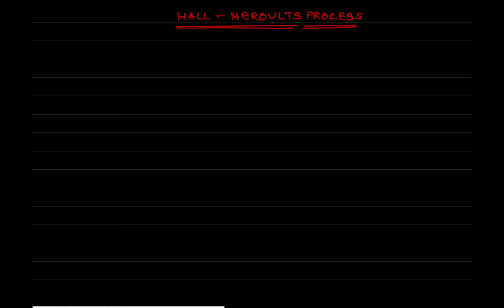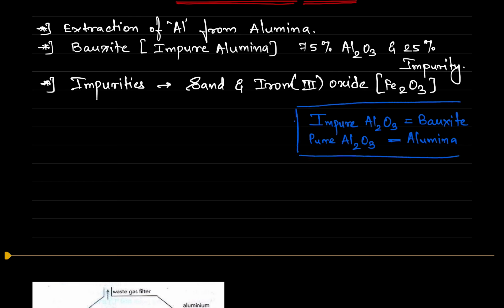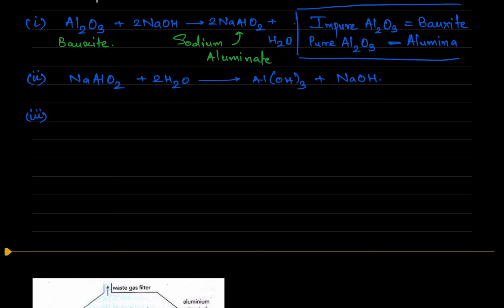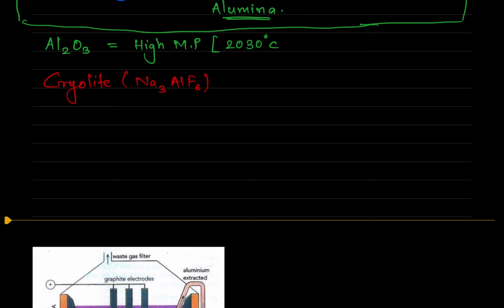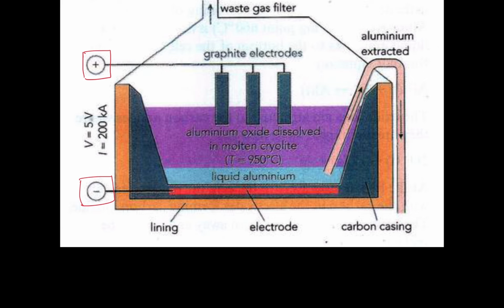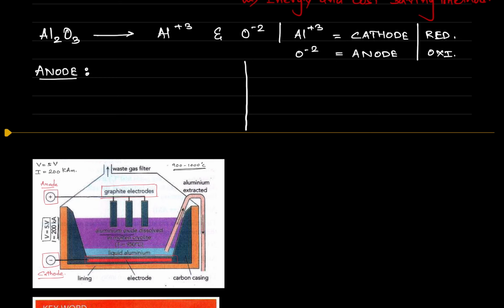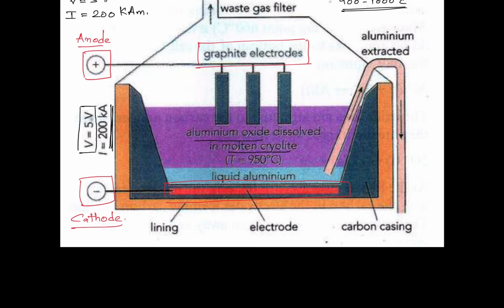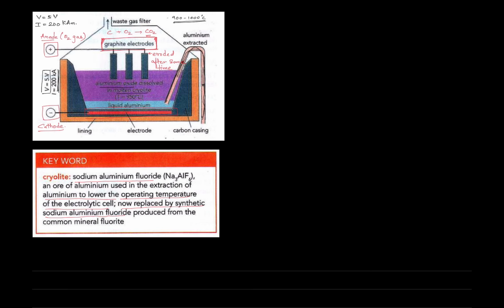Hall-Héroult & Baeyer's Process | IGCSE Chemistry 0620 | Aluminium Extraction & Purification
🎥 Video Title: Hall-Héroult & Baeyer's Process | IGCSE Chemistry 0620 | Aluminium Extraction & Purification Explained!

📌 Description:

Welcome to this concise and clear IGCSE Chemistry (0620) video on the extraction and purification of aluminium! 🌟

In this video, we walk you through:

🔹 Baeyer’s Process – Learn how bauxite ore is purified to obtain pure aluminium oxide (Al₂O₃), removing impurities like iron oxide using hot sodium hydroxide.

🔹 Hall-Héroult Process – Understand the electrolytic extraction of aluminium from purified alumina dissolved in molten cryolite. We break down the entire process step-by-step, including:

Why cryolite is used (💡 it lowers the melting point of alumina and increases electrical conductivity),
What happens at the cathode (aluminium forms) and anode (oxygen gas is released),
The chemical equations and electrode reactions you need to know for your exams.
🔹 Why do carbon anodes need to be replaced regularly? 🧪 Because oxygen gas formed at the anode reacts with the carbon to form carbon dioxide, gradually wearing the anodes away.

🔹 Plus: Useful IGCSE exam tips, diagrams, and simplified explanations to make revision easier!